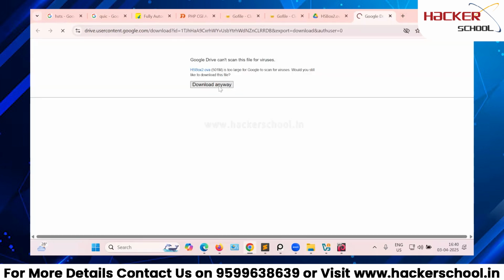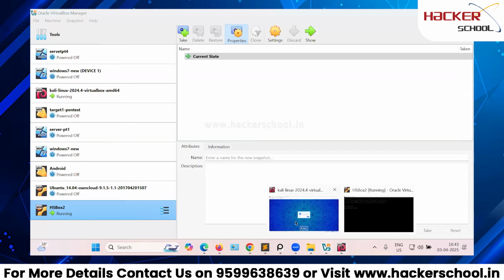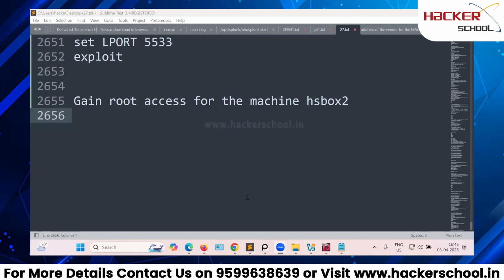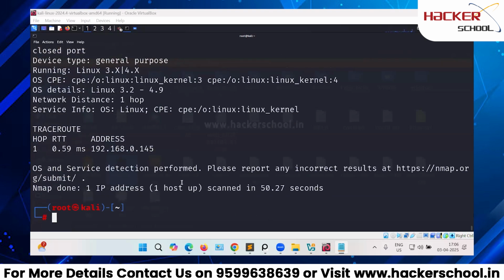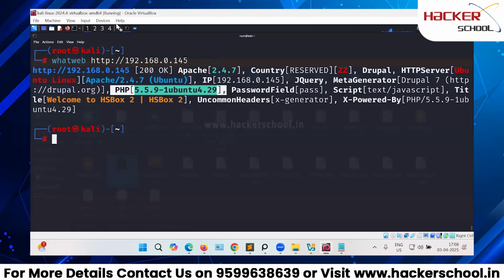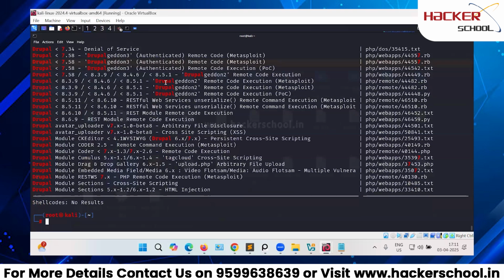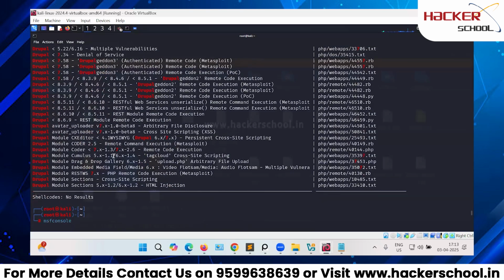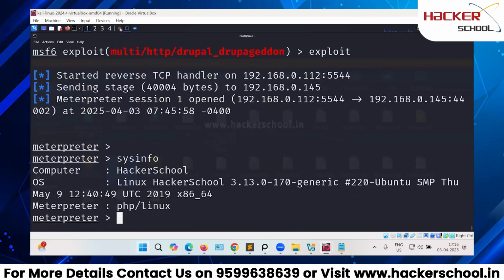CSP Web Application Penetration Testing | Expert Hands-On Training by Mr. Kiran | HackerSchool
Unlock the power of real-time web application security testing with this expert-led session on Content Security Policy (CSP) Penetration Testing, conducted by Mr. Kiran, a seasoned cybersecurity professional. This hands-on workshop is designed for ethical hackers, penetration testers, and cybersecurity enthusiasts aiming to master CSP exploitation and defense techniques.

What You’ll Learn:
✔️ Core principles of CSP (Content Security Policy) in web security
✔️ Identification and exploitation of CSP misconfigurations
✔️ Real-world CSP bypass techniques used by attackers
✔️ CSP testing methodologies in web application assessments
✔️ Implementation strategies for CSP to defend modern web apps
✔️ Tools and scripts used in CSP-focused penetration testing